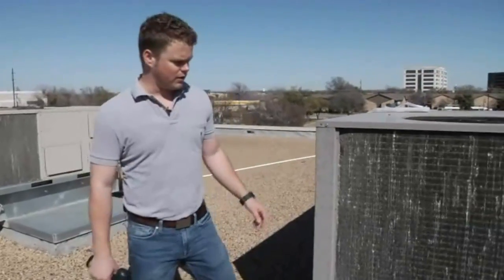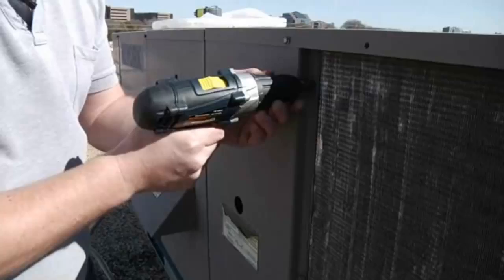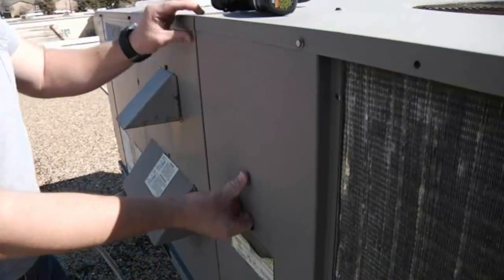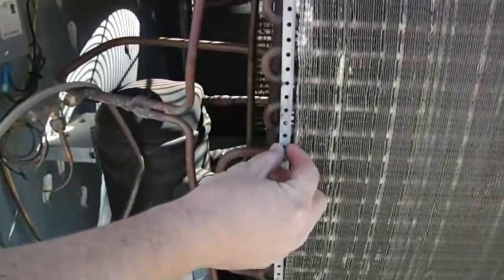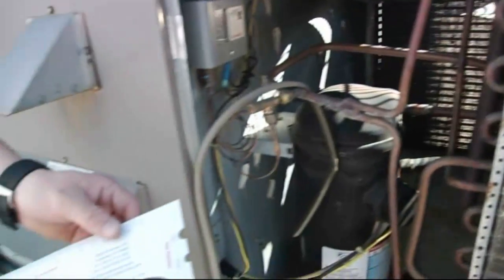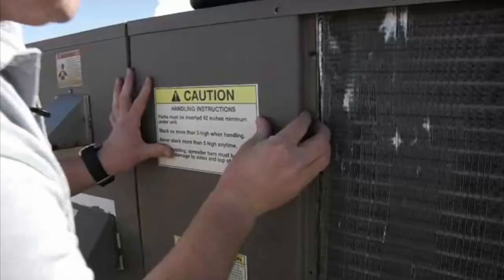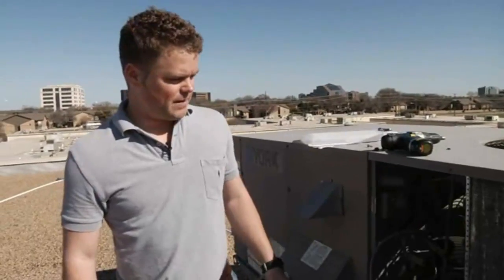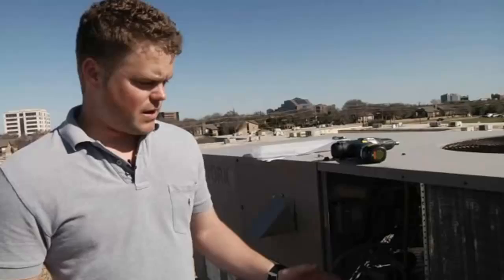How To Measure A Condenser Coil Part 3 | HVAC Coils